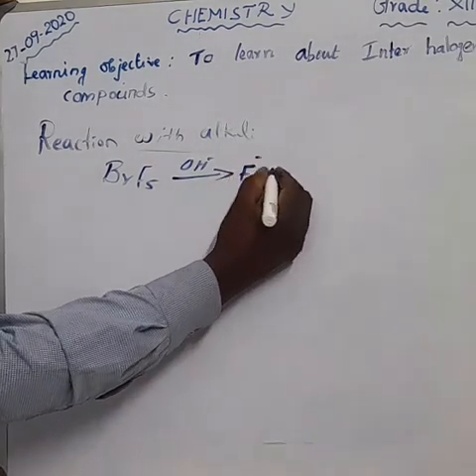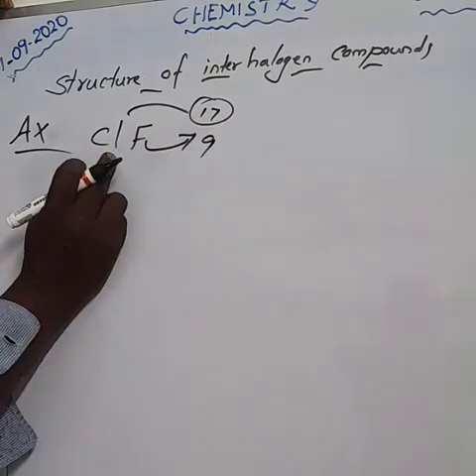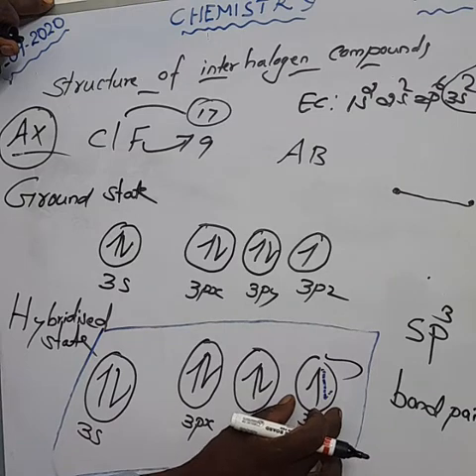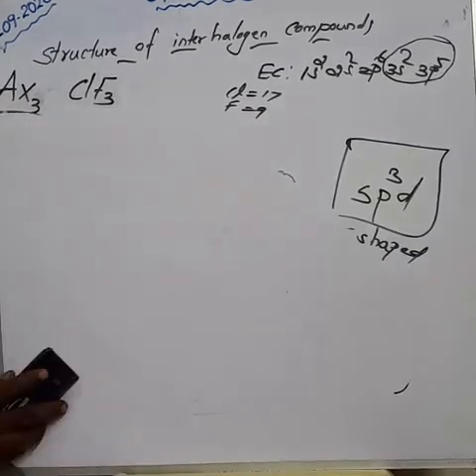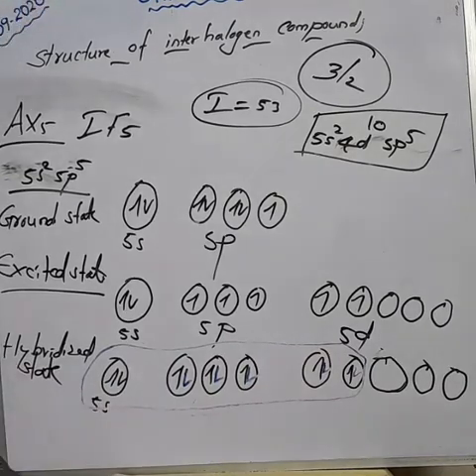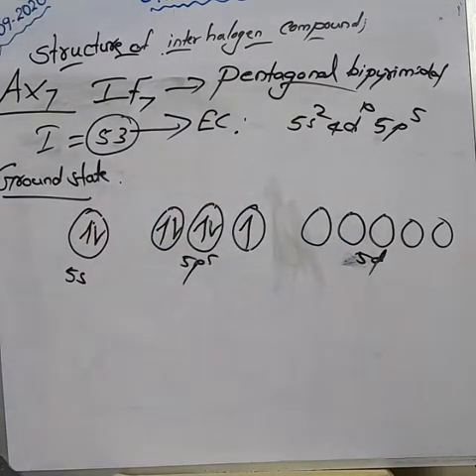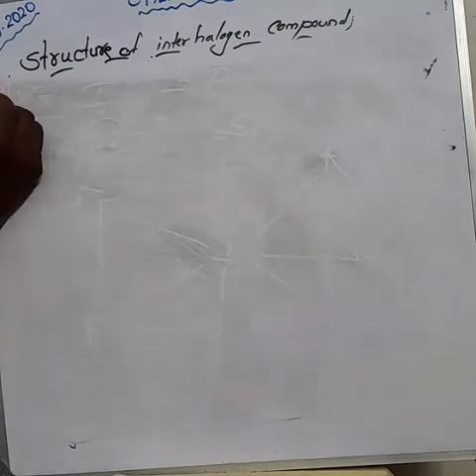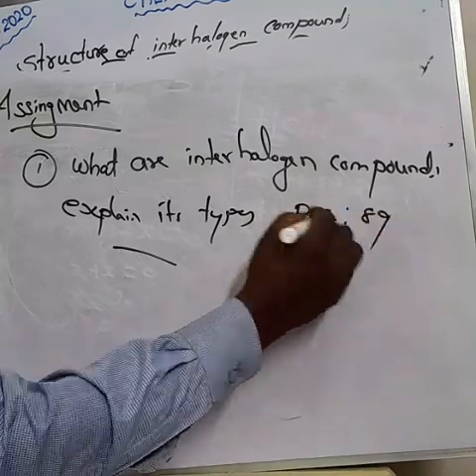Grade 12 Chemistry (Inter halogen compounds) 28/09/2020 02:00 pm